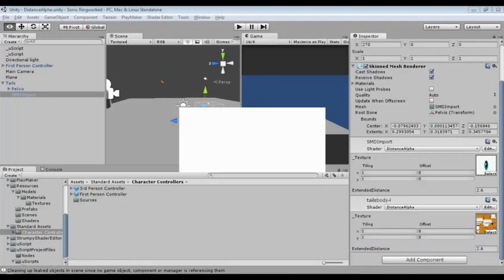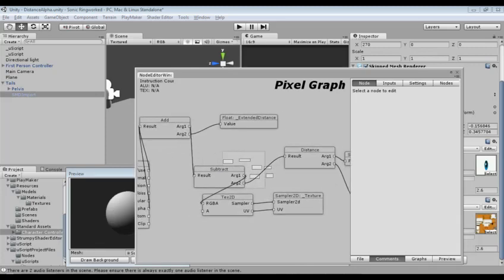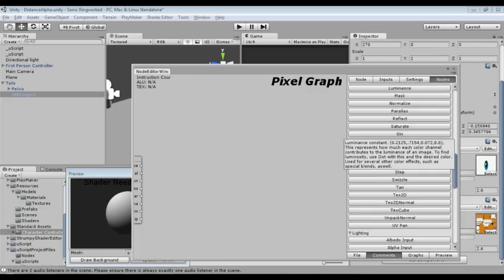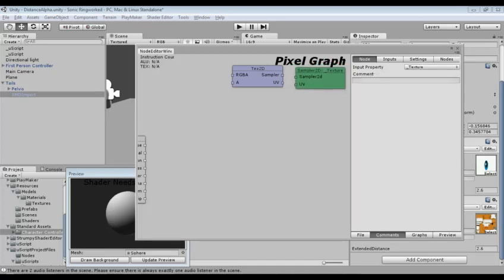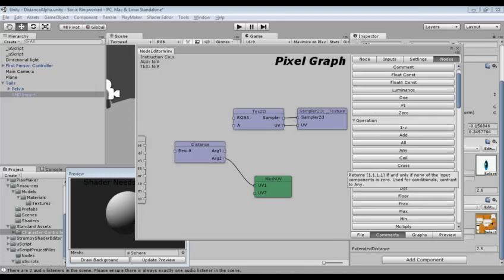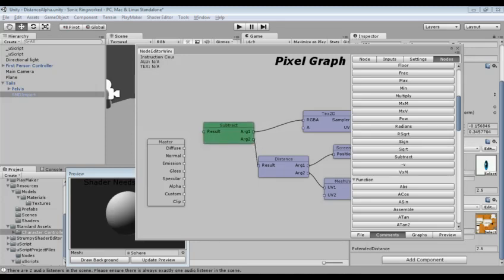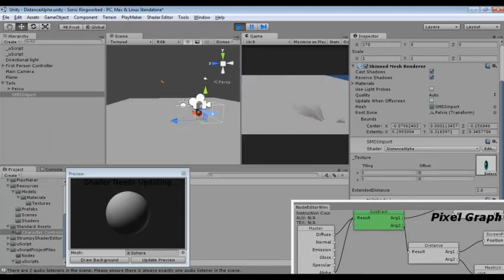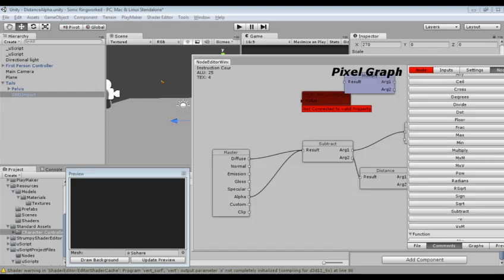Unity3D Gamedev Tutorial - Strumpy Shader Editor - Distance based Alpha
This tutorial walks through the starters of Input nodes, and using Functions. Along with using Screen Position and UV Mesh nodes to start with player-position-dependent shaders.